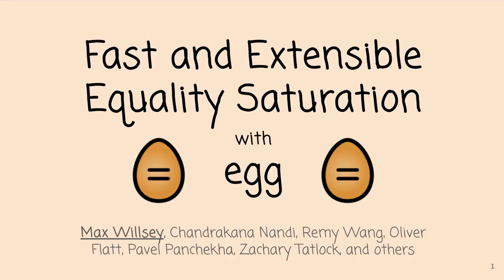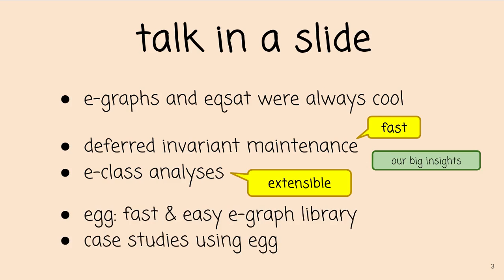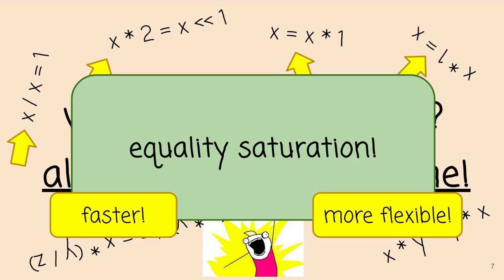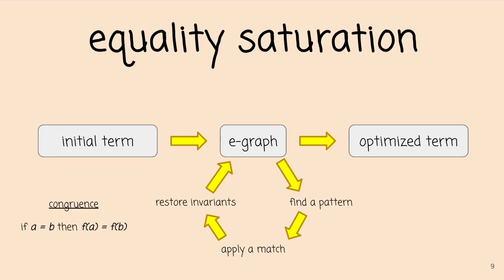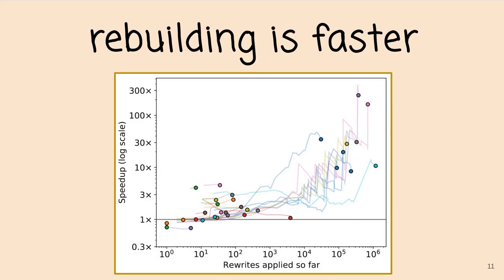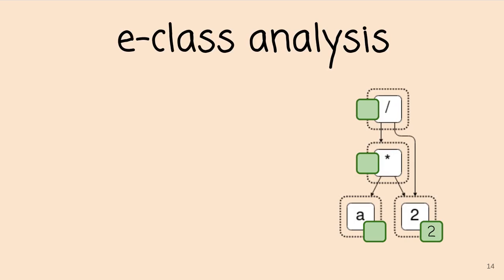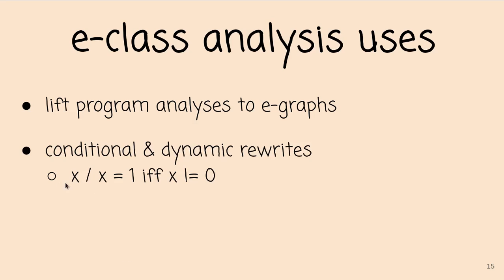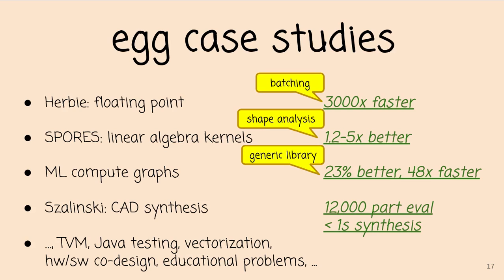egg: Fast and Extensible Equality Saturation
This is the short video for the POPL 2021 paper "egg: Fast and Extensible Equality Saturation".